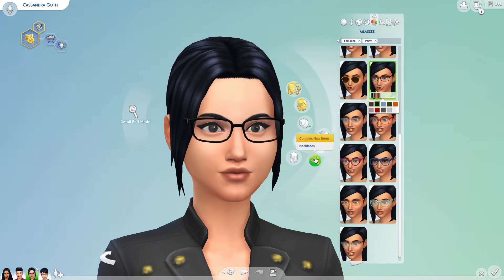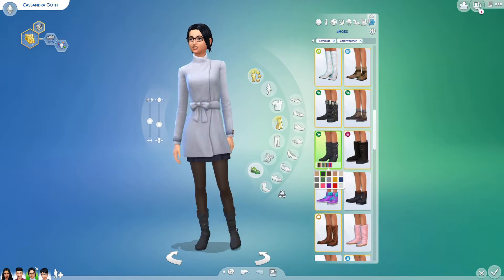SIMS 4 TOWNIE MAKEOVERS: THE GOTH FAMILY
*sorry morti's makeover was cut I'm trying to fix my editing software :+